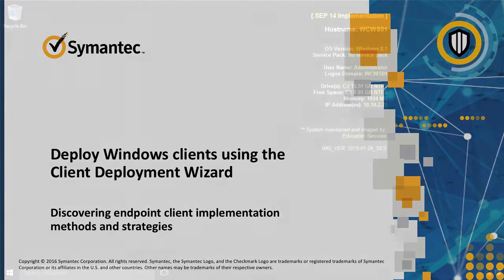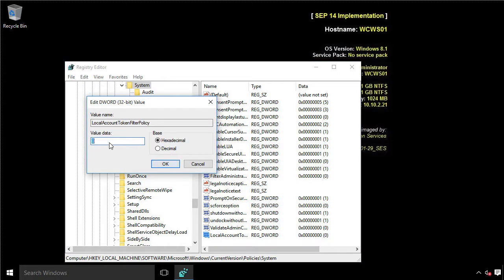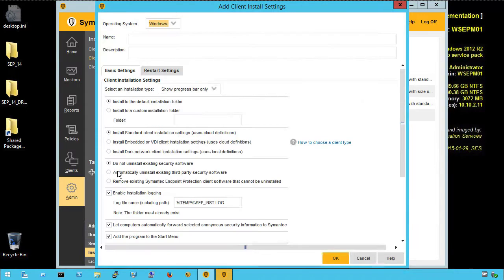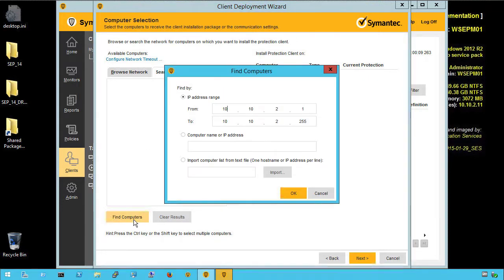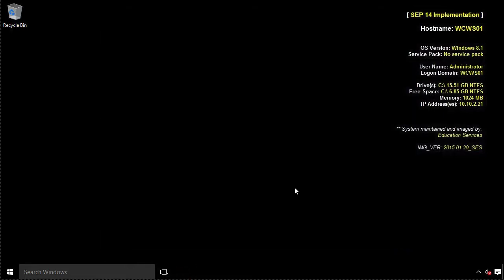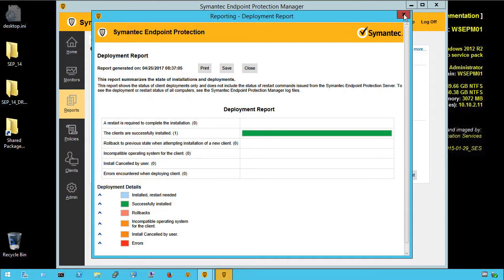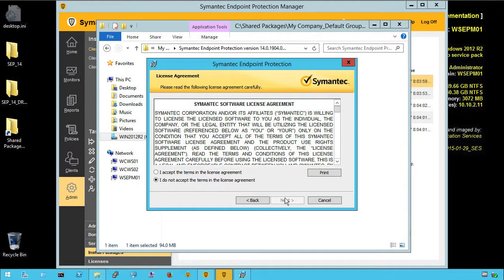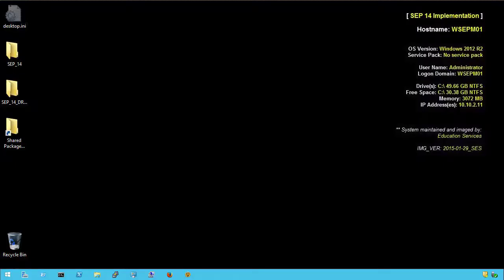A Exercise 3 Deploy windows clients using the client deployment wizard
(Implementar clientes de Windows utilizando el asistente de implementación)